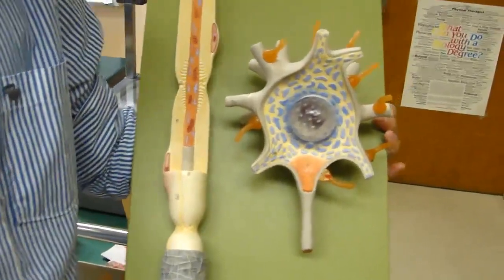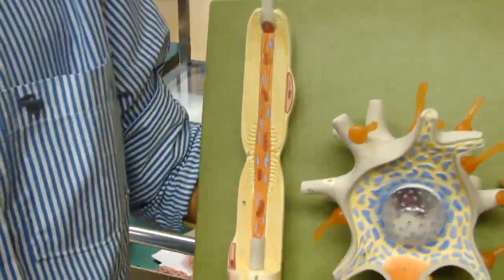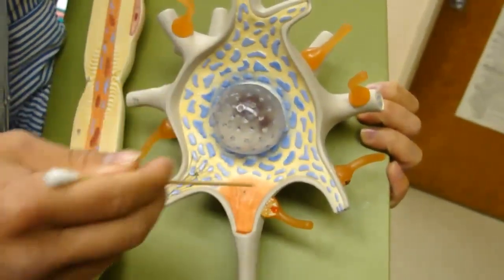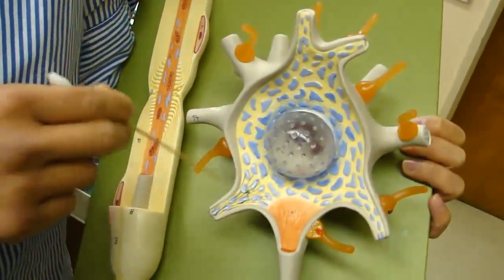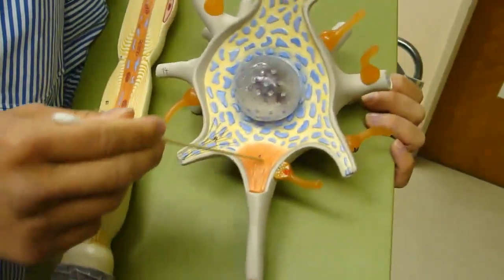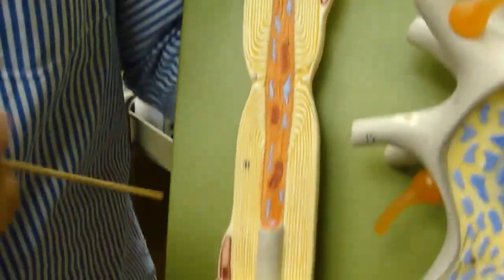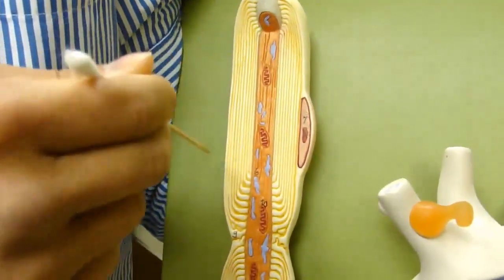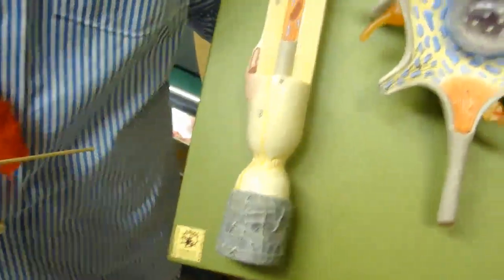Neuron anatomy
Dj going over anatomy structures of a multipolar neuron
using sierra college anatomy lab models